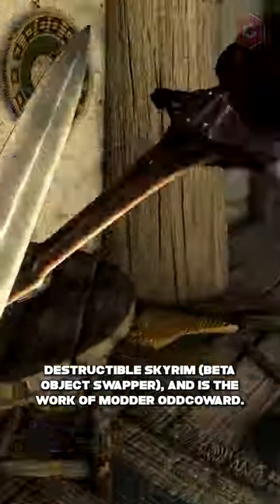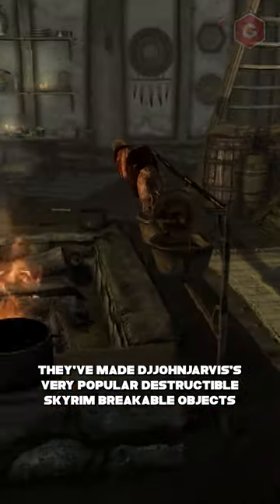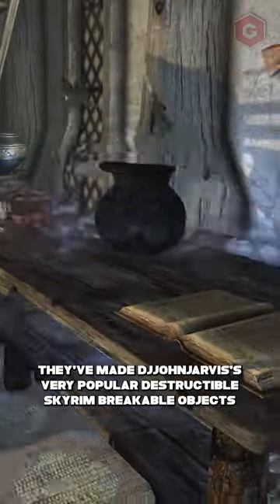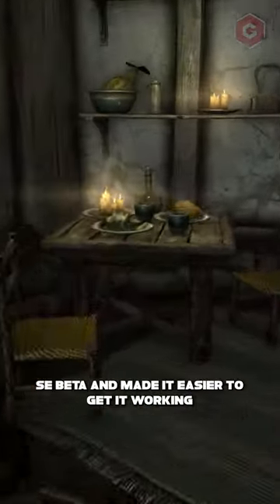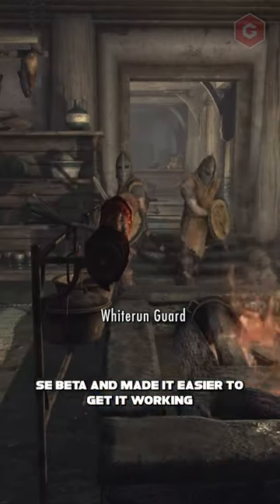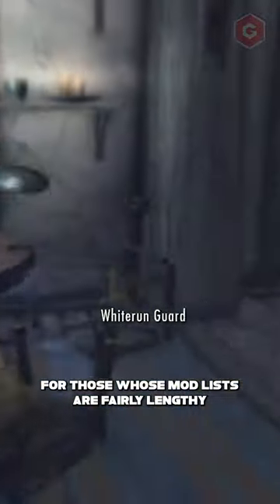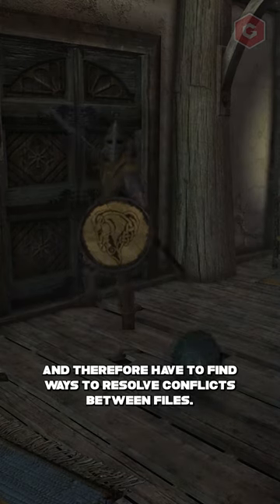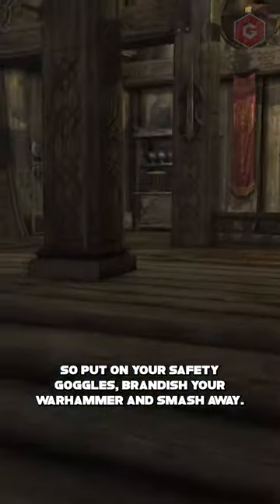Skyrim Mod Adds Destructible Objects!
A new mod makes it easier than ever to take out a bit of frustration on an inanimate object instead.

The mod in question is called ‘Destructible Skyrim - Base Object Swapper’ and is the work of modder OddCoward.